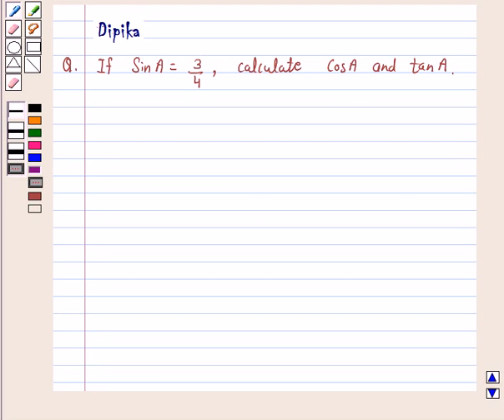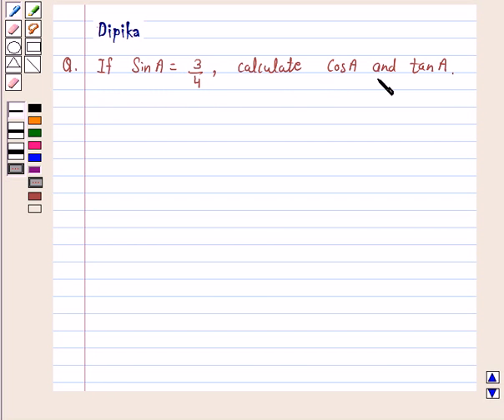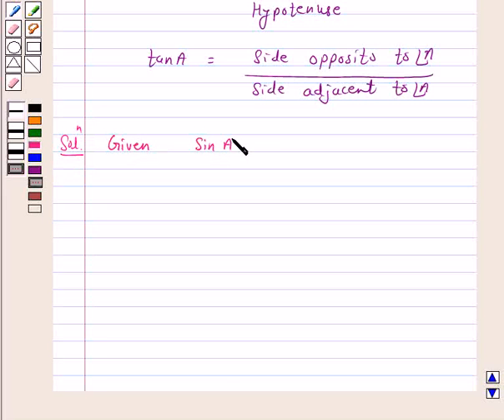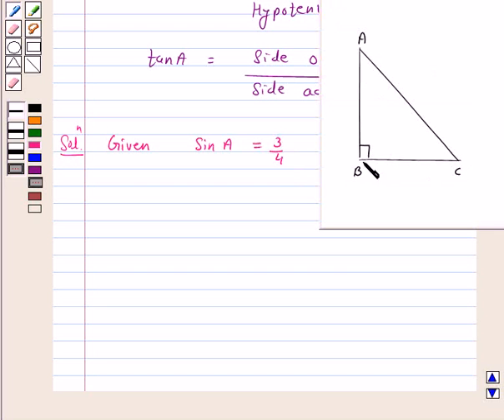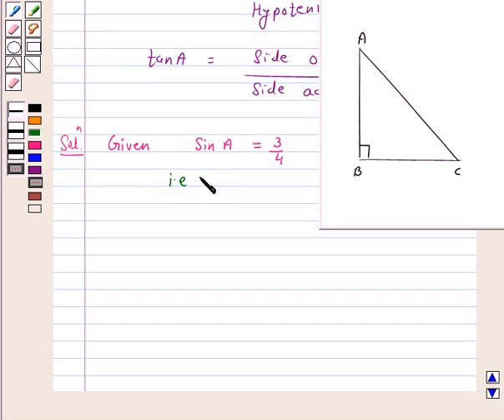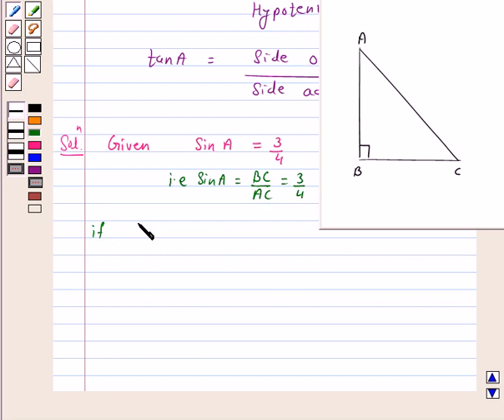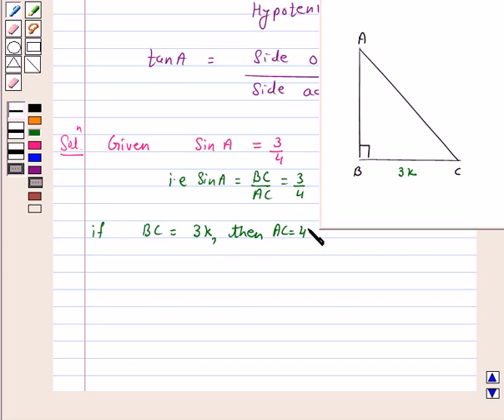Maths X NCERT 2007 8 8 1 3